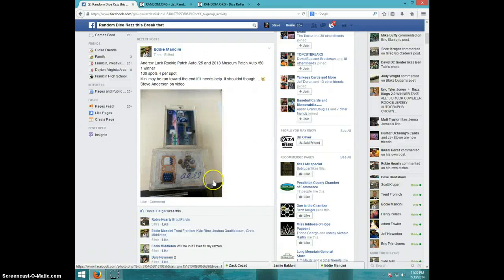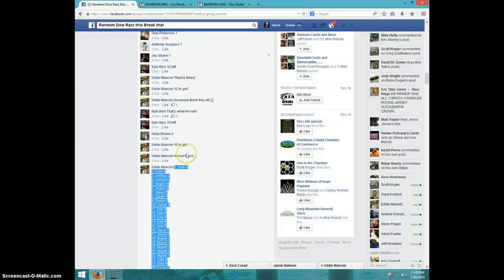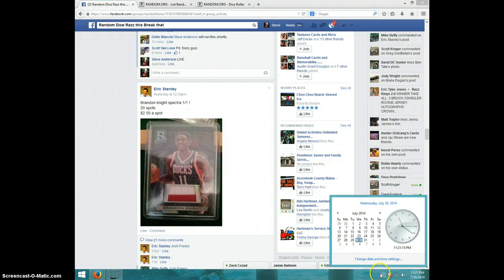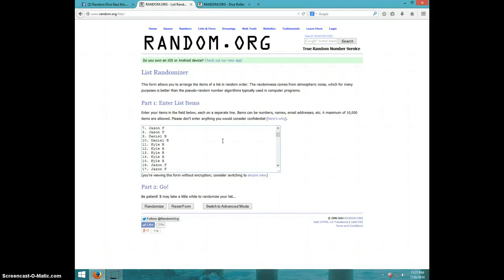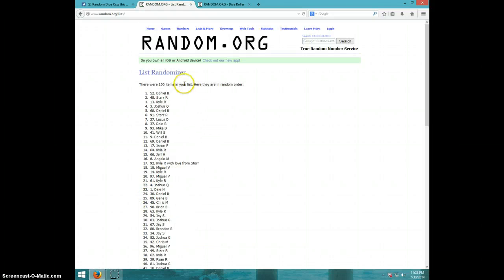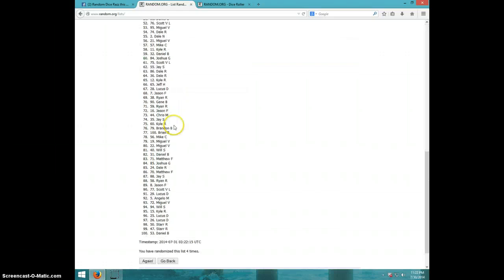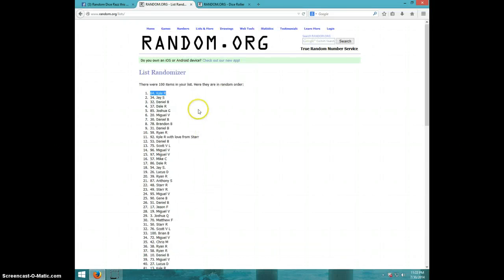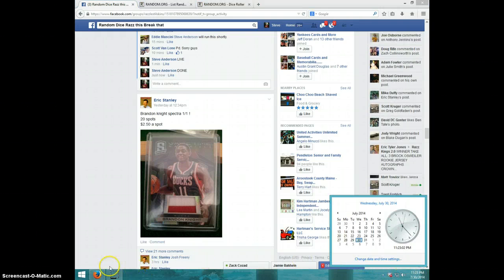2 ANDREW LUCK AUTO LOT